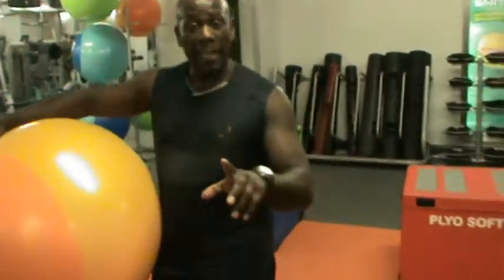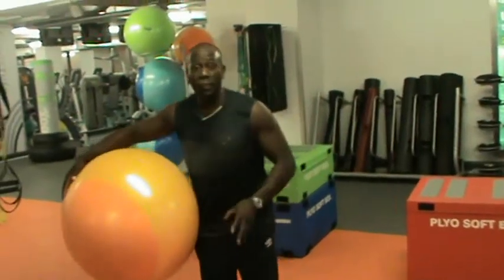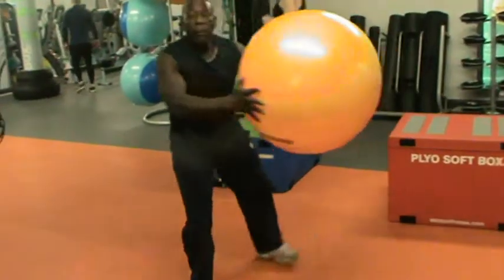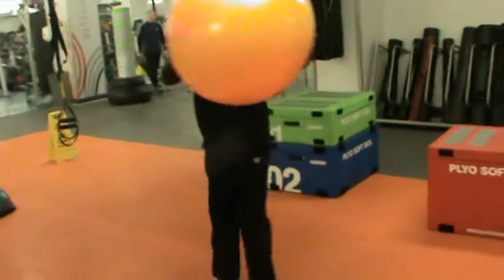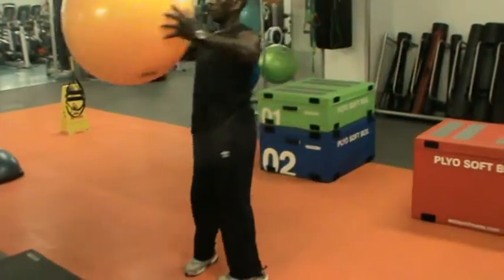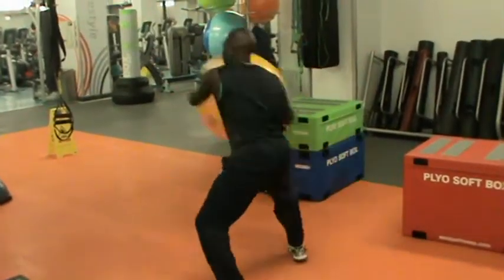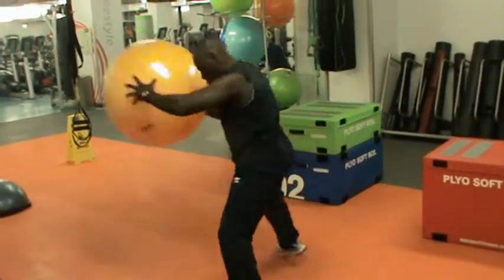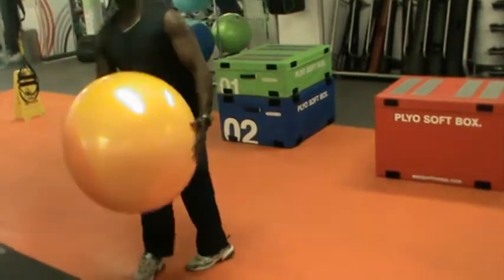how to lose weigHT Personal Training Brighton and Hove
Today, we're going to show you how to get a butt like Kim's without surgery or a drastic change in your diet. Just follow along with fitness trainer Gervasio Da Gloria as he leads you through the Kim Kardashian butt exercise , and watch the pounds fall off.

                                If your experience is like hundreds of personal training clients Gervasio Da Gloria helped to lose body fat for  the last 10 year.  By using this workout  you will Tighten, Tone, Firm & Sculpt Your Glutes with "Firm up / toning buttocks workout": Fast, effective training exercise for firming up/ toning butt ( buttocks ) without the need for any equipment. You can do this exercise anywhere you like. Ideal for women who want to get back in shape before the summer..